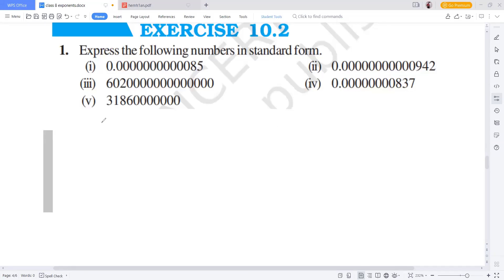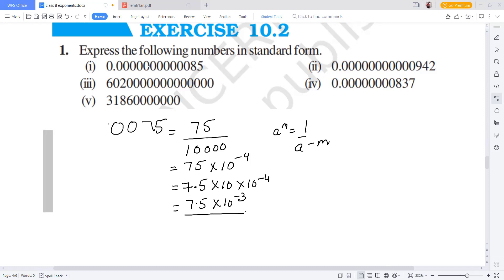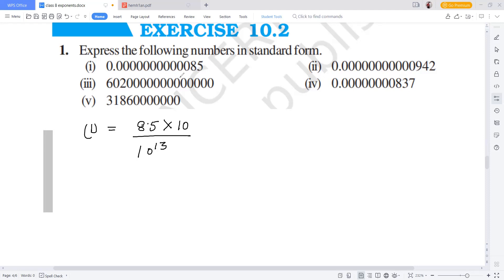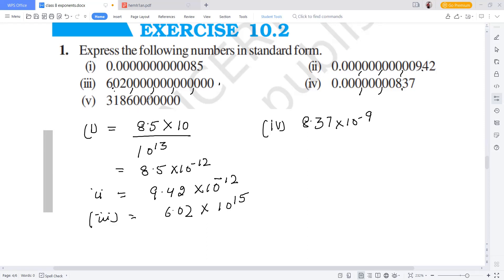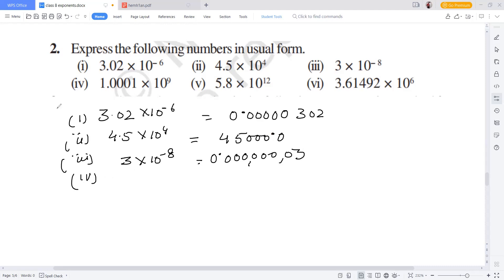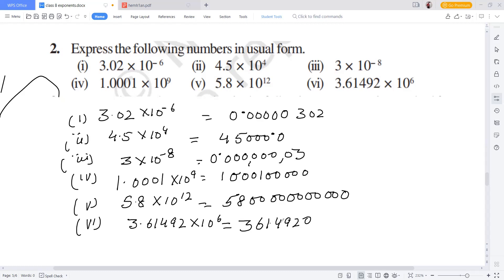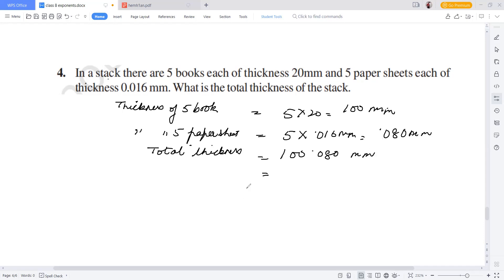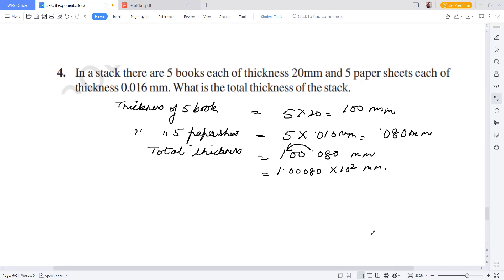Class 8 NCERT Exponents and powers EX.10.2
complete solution Exercise 10.2 Class 8 NCERT with explaination